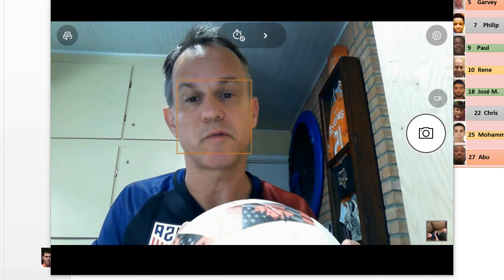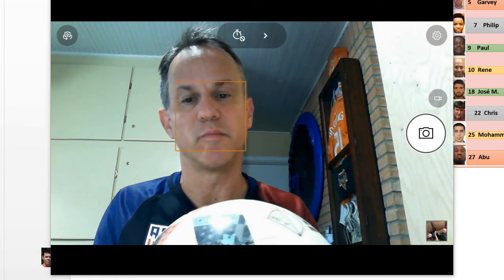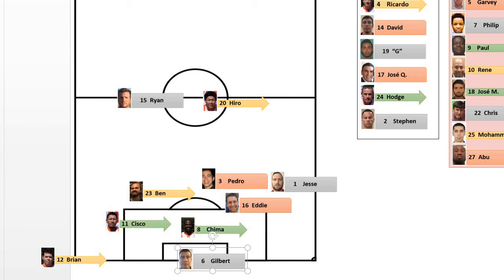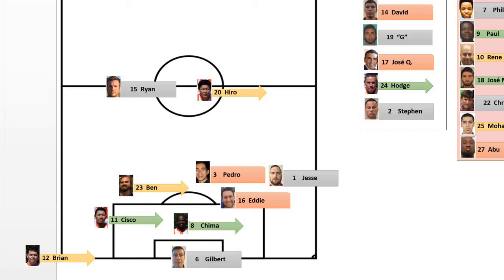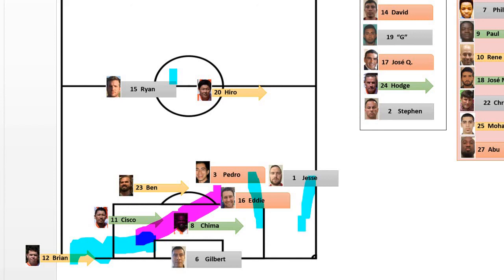Corner Kick 1